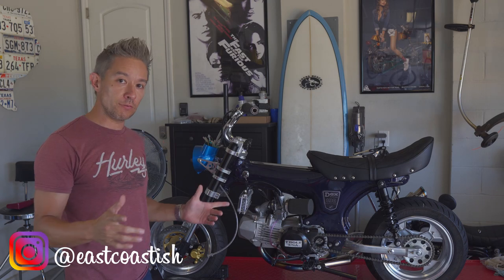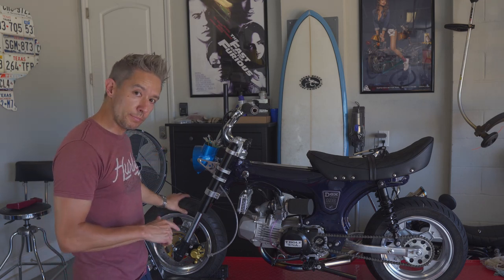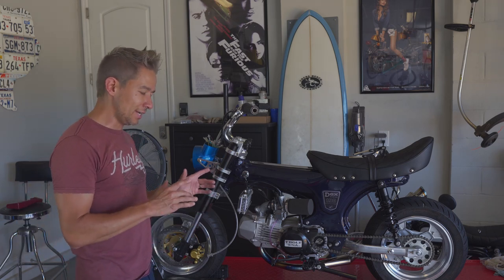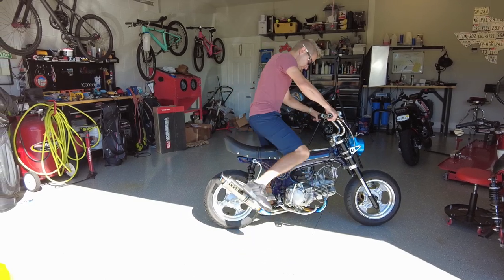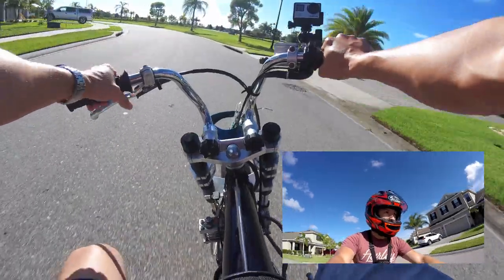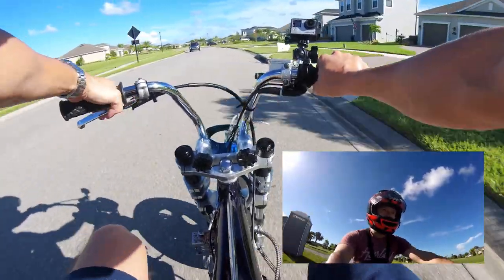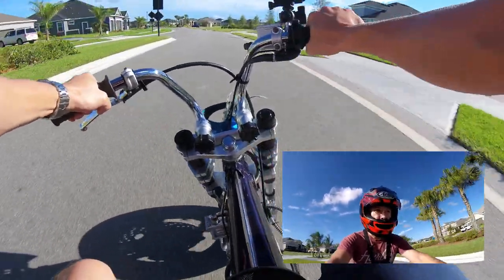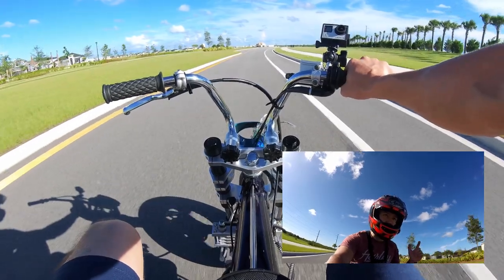First Ride on the Honda CT190 (CT70 / Dax)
Finally get to ride the CT190. Still a lot of work to do but it's getting close!